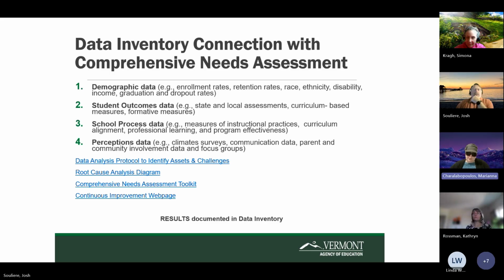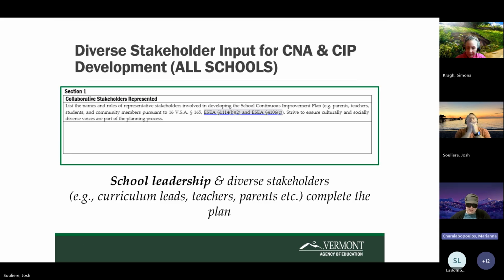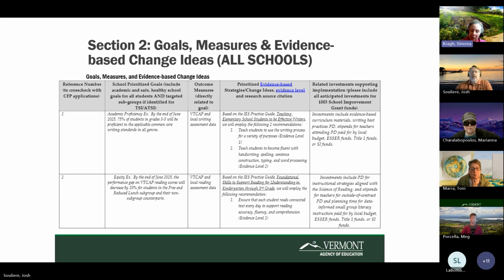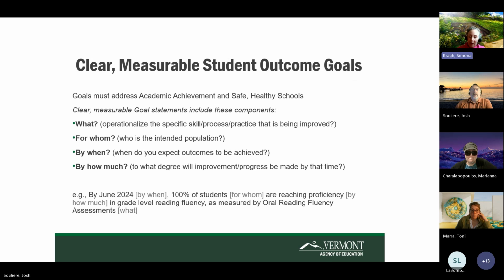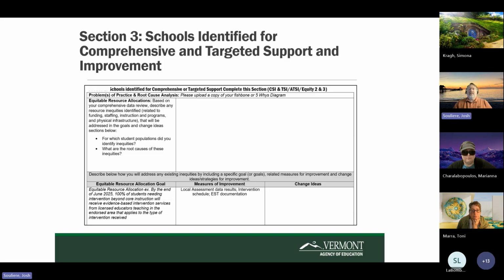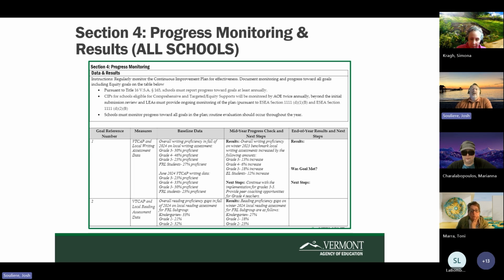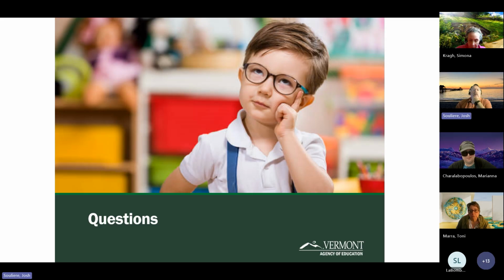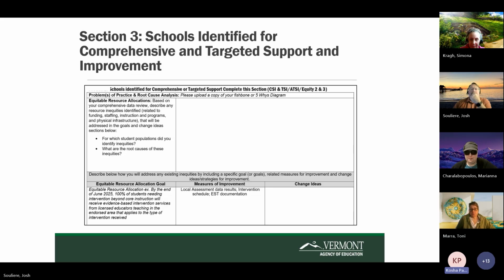EQ Office Hours: School Continuous Improvement Plan - May 14, 2025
In this EQ Office Hours, we discuss how to write your school's Continuous Improvement Plan (CIP). Presented by the Vermont Agency of Education.